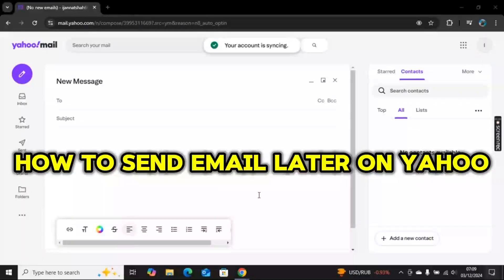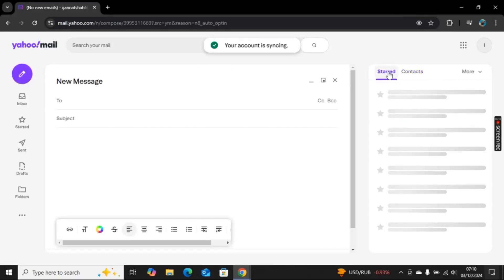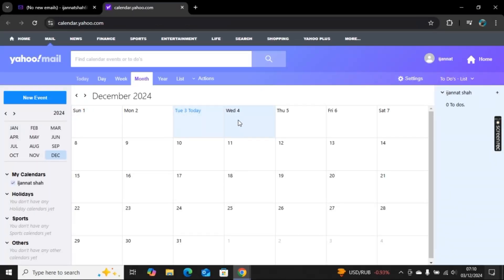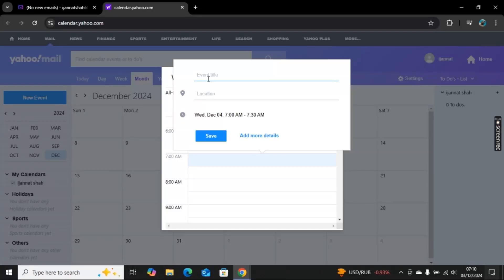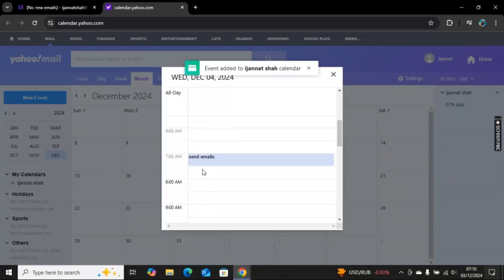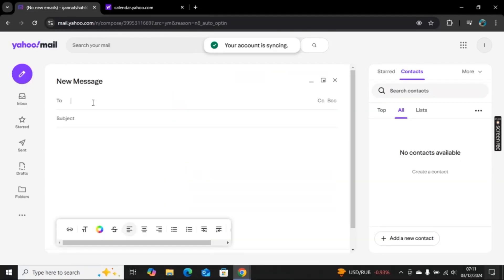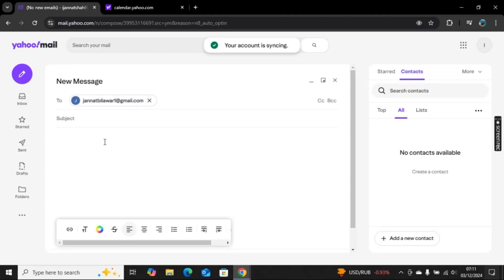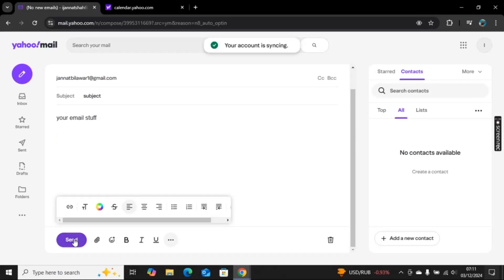How to Schedule and Send Emails Later in Yahoo Mail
In today's video i'm going to show you how to schedule and send emails later in yahoo mail, easy and simple tutorial to follow.